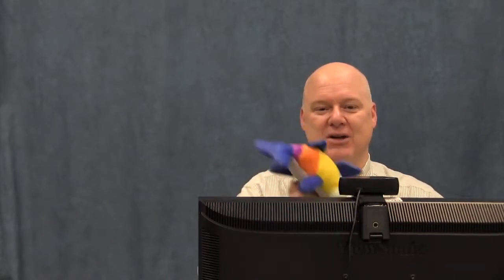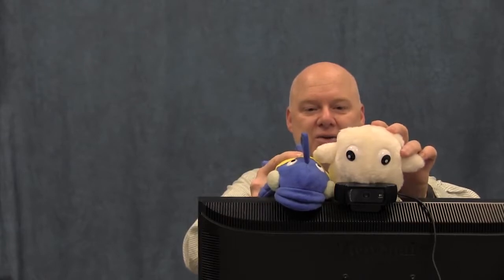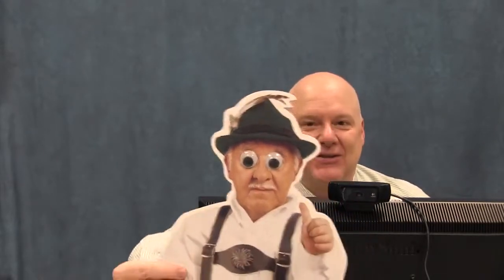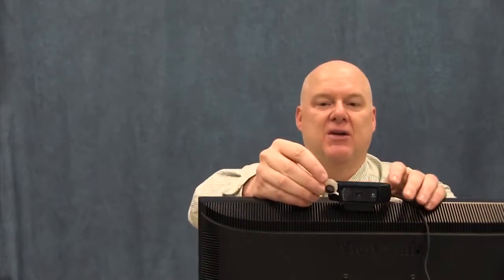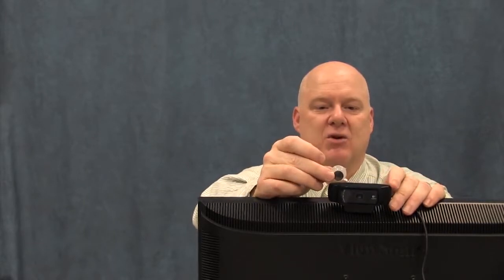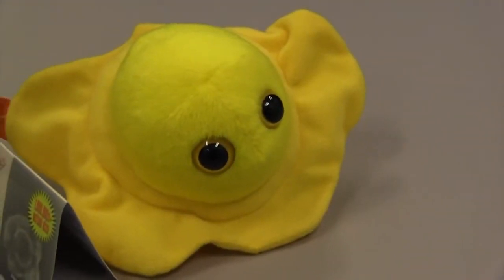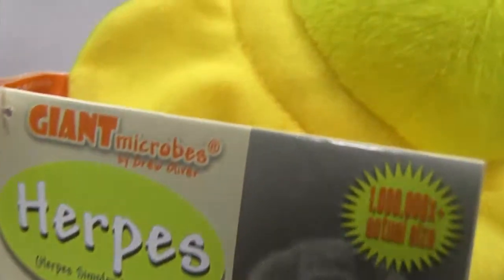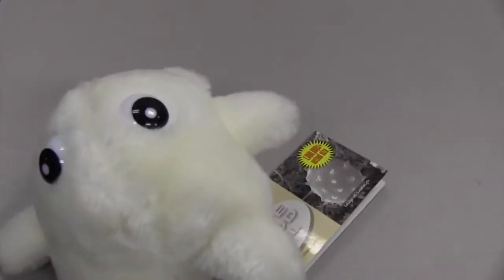How To Maintain Better Eye Contact With Your Remote Audience